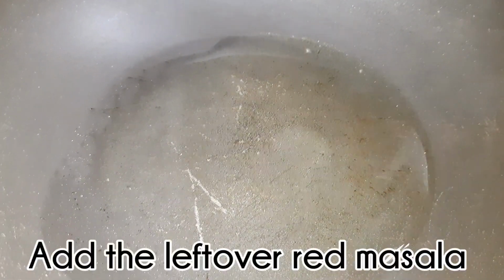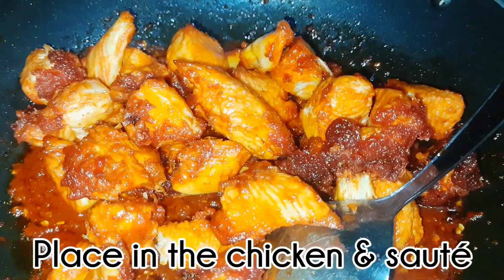KOREAN FRIED CHICKEN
-INGREDIENTS-
750g chicken
salt
1 lemons' juice
7-8 garlic cloves
10-12 dried red chillies
1tsp honey (optional)
oil
2tsp dark soy sauce
2tsp sesame seeds
-CREDITS-
Apps: Narrator's voice, Vita, Canva & Video guru/ Video maker.

koreanfriedchicken  spicykoreanfriedchicken bestkoreanfriedchicken dendenkoreanfriedchicken chimackoreanfriedchicken ilovekoreanfriedchicken